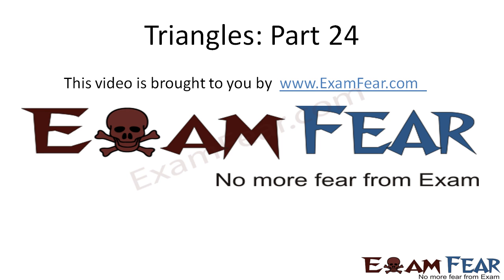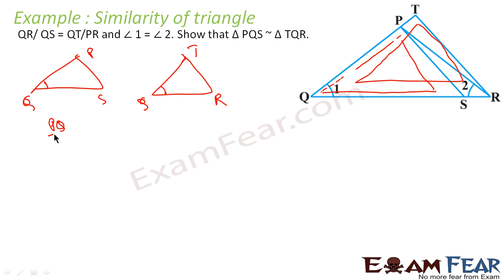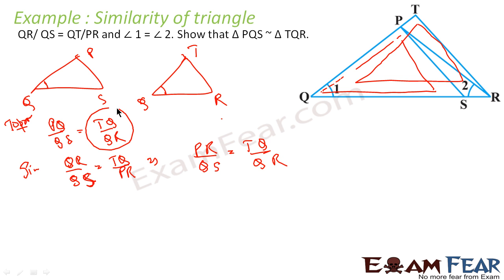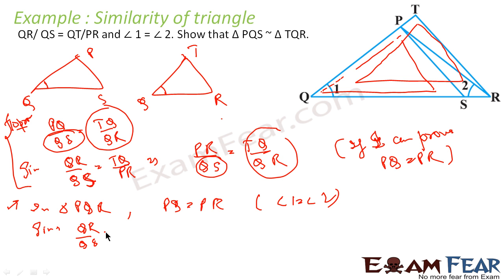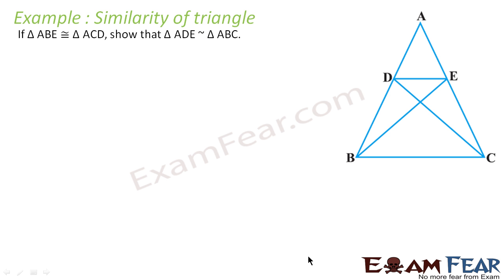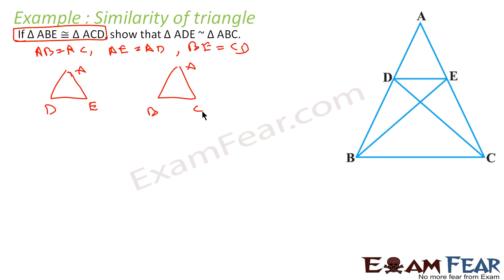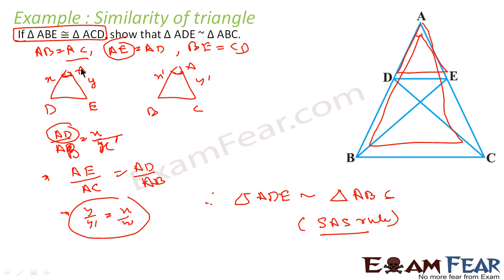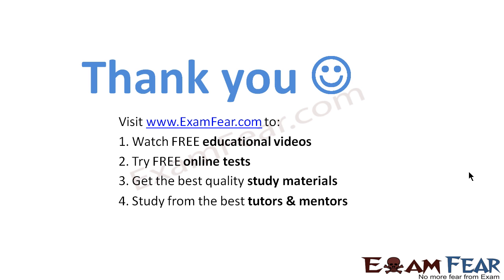Maths Triangles part 24 (Examples Similarity of triangle) CBSE class 10 Mathematics X